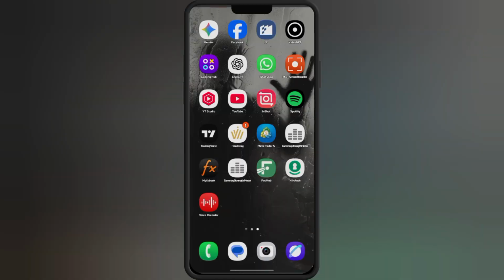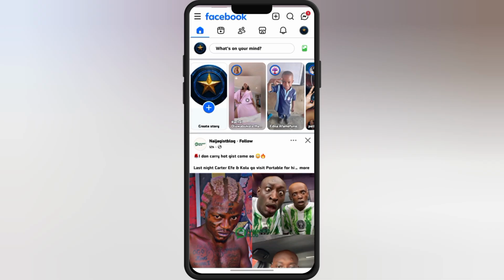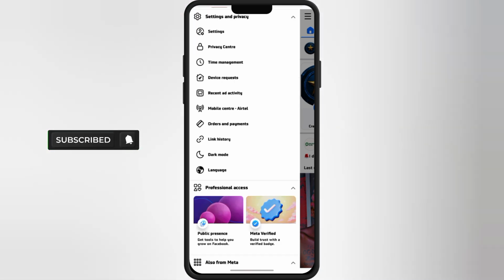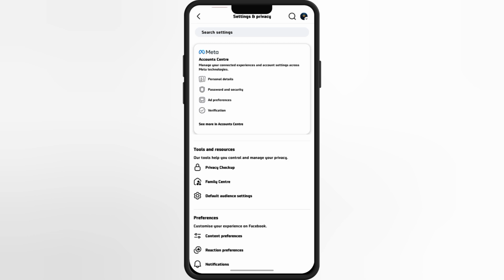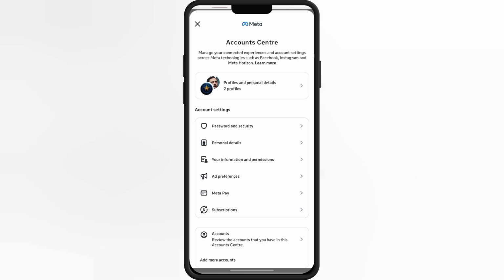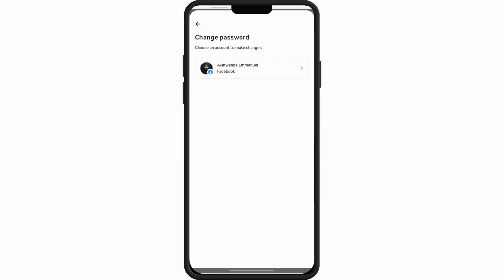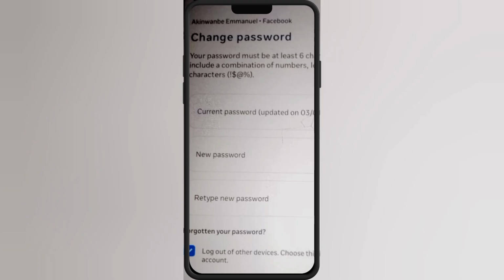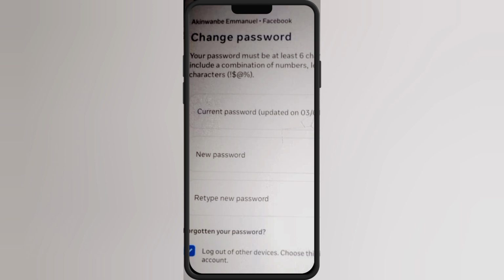How to Change Your Facebook Password – Step-by-Step Guide 2026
If you want to protect your Facebook account, changing your password regularly is very important. In this video, I’ll show you how to change your Facebook password using the latest settings in 2026. Just follow these simple steps.